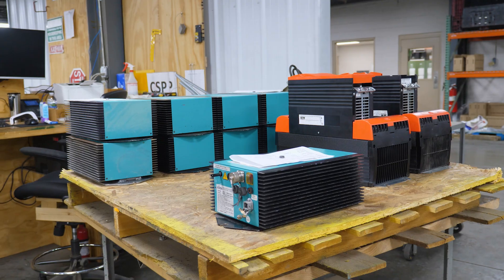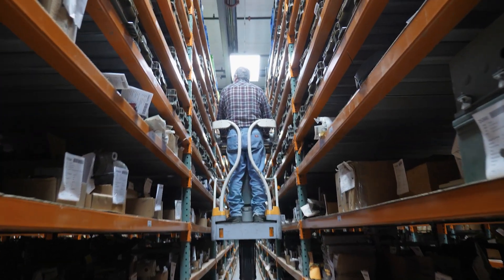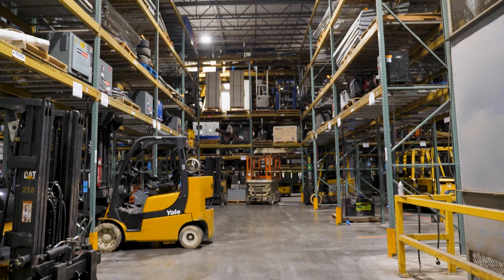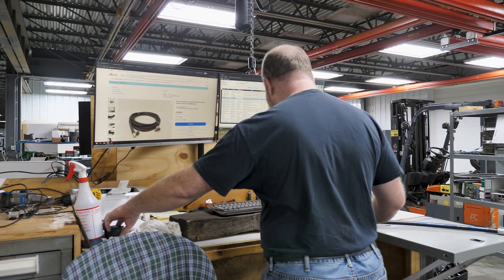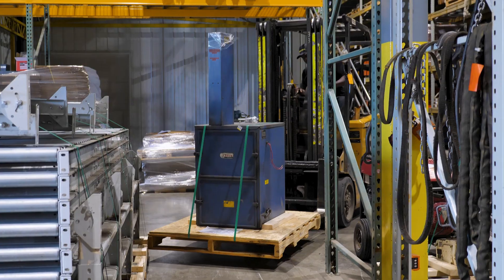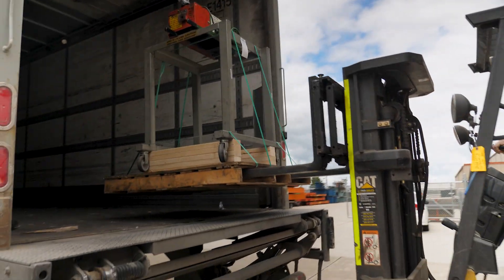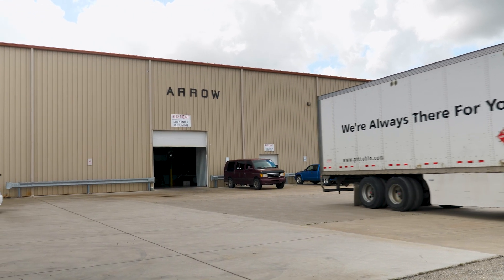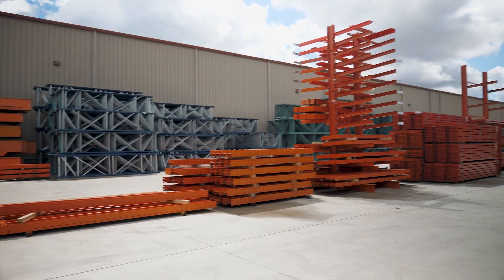About Us, Arrow Industrial Sales, LLC